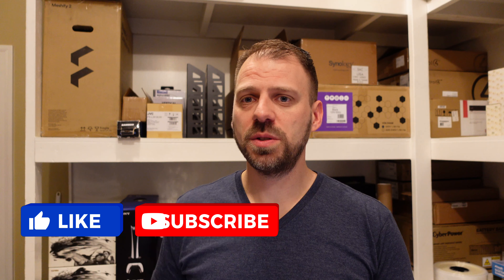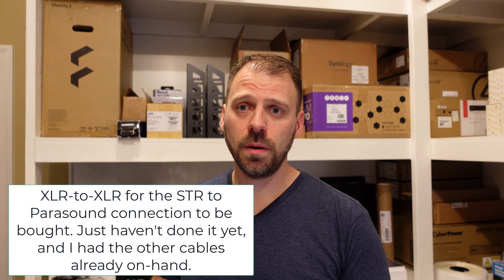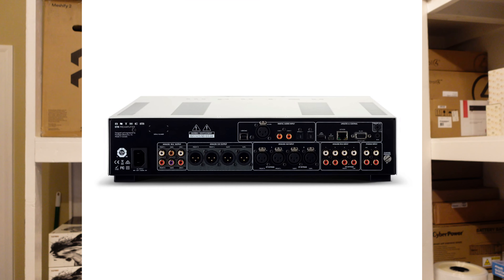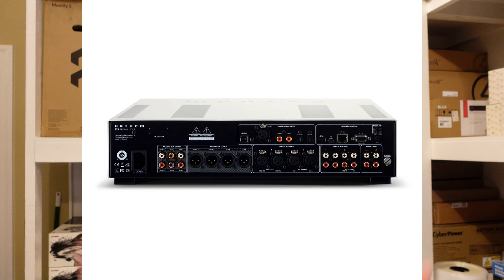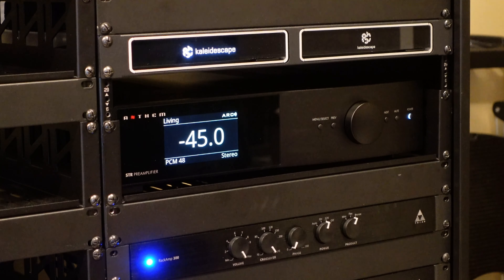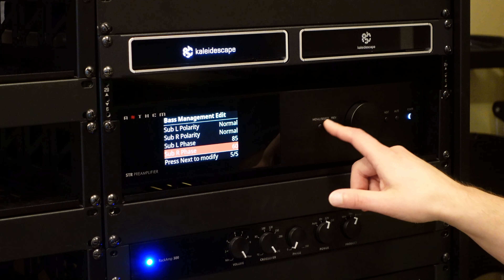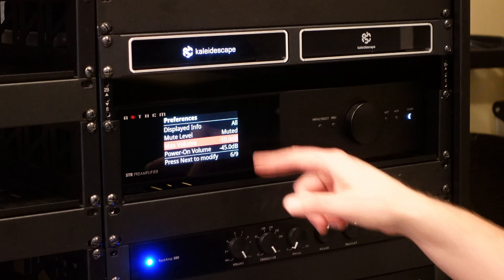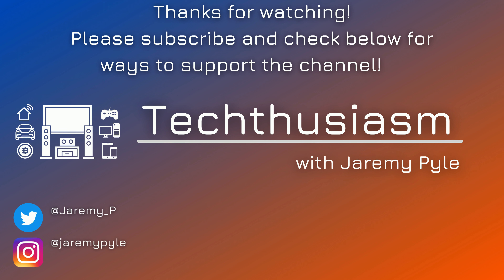Anthem STR Preamplifier Review | Likes & Dislikes | Full Settings Overview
After having bought and been using the Anthem STR preamp in my setup for a while with Focal 1000 IWLCR6 in-wall speakers, Triad in-wall Bronze subwoofers, and Parasound Halo A52+amplifiers, here are my impressions and thoughts, likes and dislikes, and a full overview of all the settings.

0:00 Anthem STR Background
2:11 Anthem STR Integration
3:07 Anthem STR Updates
5;01 Anthem STR Performance
7:09 Anthem STR Needs HDMI Input
8:20 Anthem STR Needs a Web UI
9:34 Anthem STR Apps of Dubious Reliability
10:20 Anthem STR Control4 Concern
11:10 Anthem STR Settings
17:29 Go Buy an Anthem STR